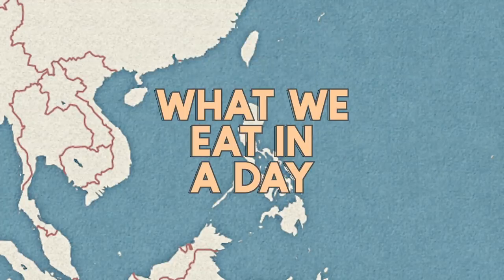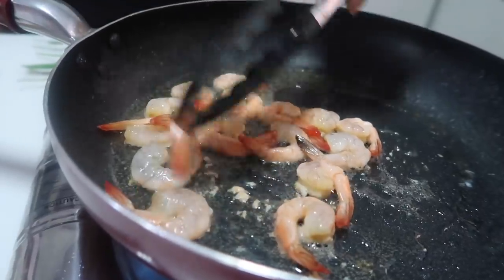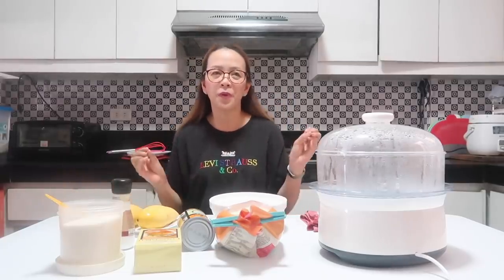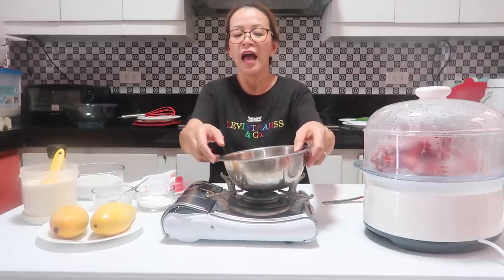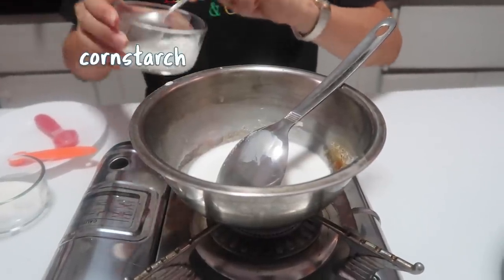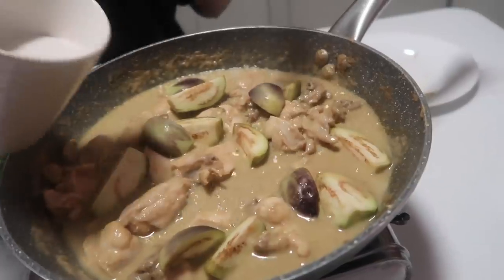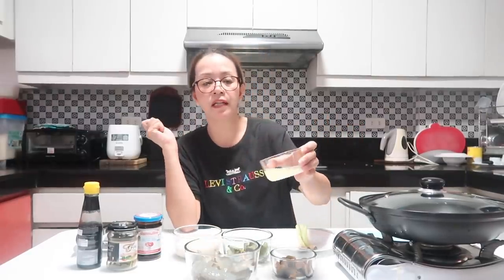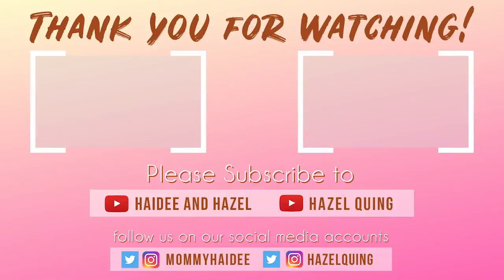WHAT WE EAT IN A DAY! THAI FOOD! | Haidee and Hazel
Hi, it's Haidee and hey, it's Hazel! We are a mother and daughter duo who shares their passion for traveling, shopping, food trips, family life or basically just anything under the sun! :)